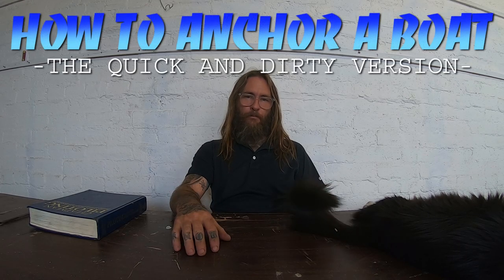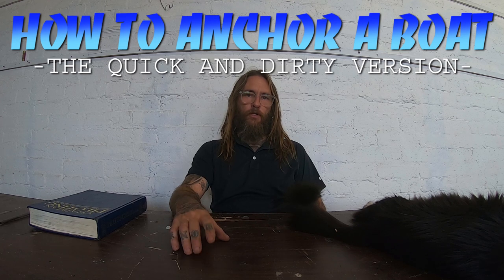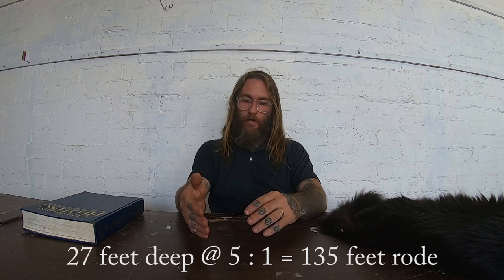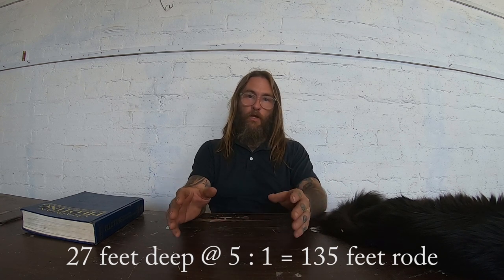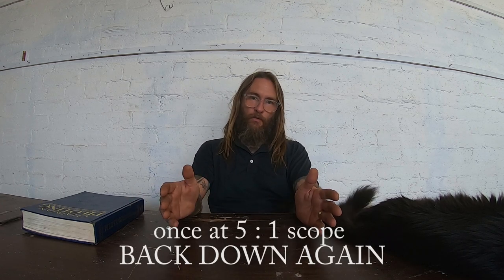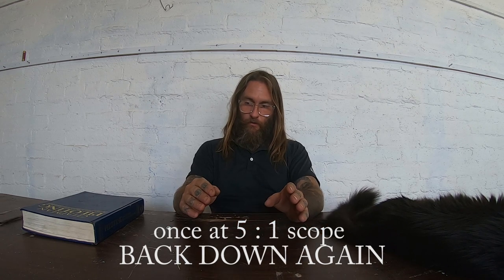What You Need & Need to Know To Anchor a Boat ; James of SV Triteia Gives You the Basics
Hello Friends,

Now that we have finished up the first half of Season 7 where we anchored all around Catalina Island for 10 days I thought it would be good to make a few videos demystifying anchoring for anyone who has never anchored and wants to expand their cruising grounds.

As I mention in the video this is at the "Quick and Dirty" version almost like the "Cliffs Notes" of what you NEED and NEED to know. In this video I explain what Ground Tackle is and how important it is to understand Scope and what to do if you find yourself dragging anchor.

I will be doing a longer versions that might be a few episodes getting deeper into Anchors, Rode, Anchorages, Techniques and more.

Here are the links for things discussed in the video:

Chapman Piloting, Seamanship and Small Boat Handling: (The Book)

Navionics:  (The app we use at anchor and for navigation)

Love,
James & Camille